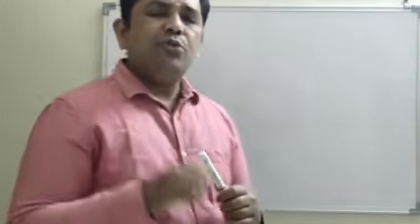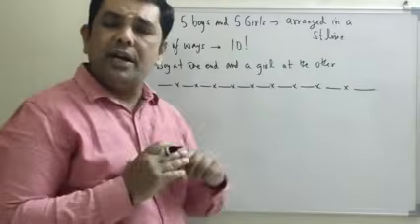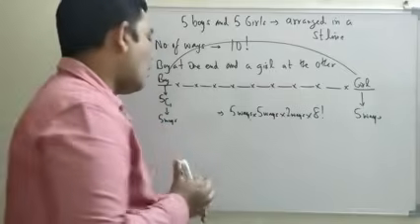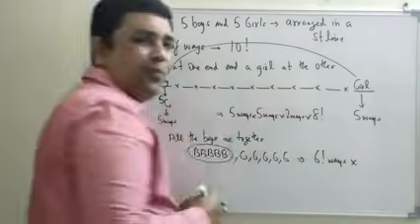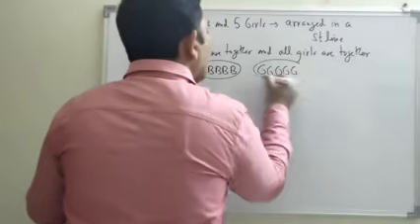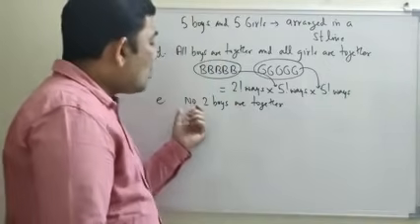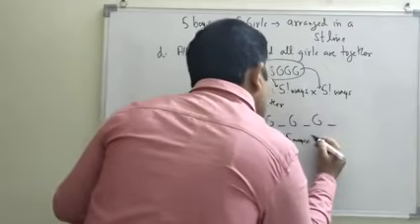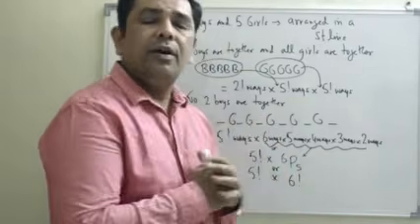Permutation and Combination – Lecture 8 | Applications of Permutations